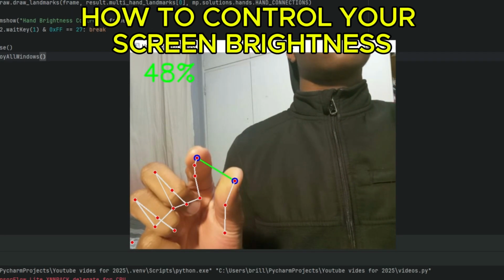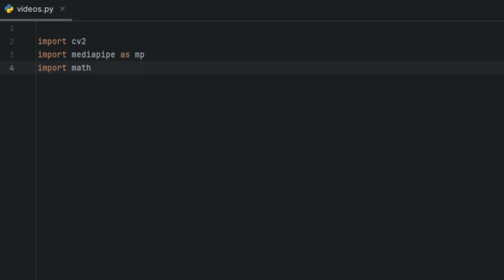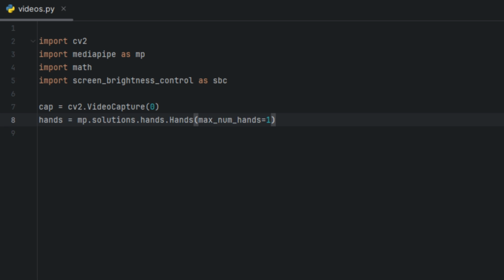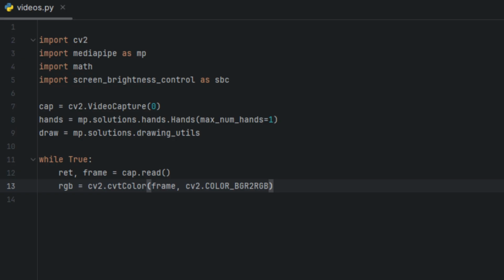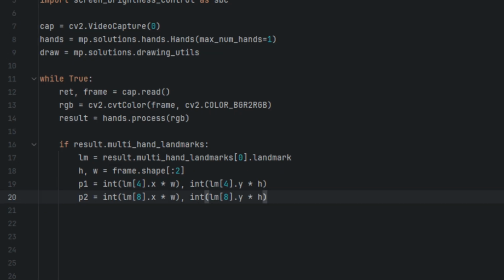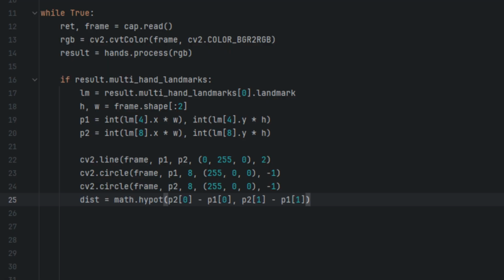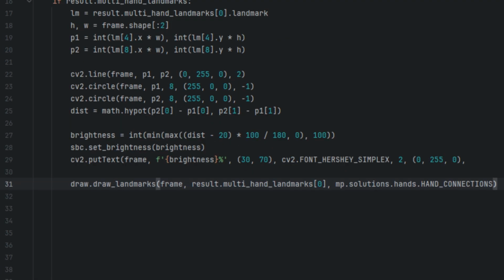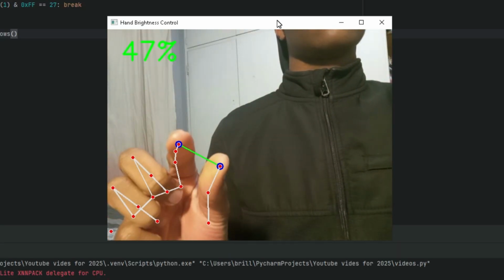Control Your Screen Brightness with Just Your Hand using Python (Beginner Project!)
In this beginner-friendly Python tutorial, we’ll show you how to control your screen brightness using just your hand gestures — all with under 50 lines of code! Using OpenCV, MediaPipe, and a handy brightness library, this fun project combines computer vision with real-world interaction.

Whether you're building automation tools, exploring computer vision, or just want a cool gesture-controlled system, this tutorial is a perfect way to get started with Python's real-time video processing powers. 🖐💡

👉 What You’ll Learn:

✅ How to detect hand landmarks in real-time using MediaPipe
✅ How to calculate distance between fingers using simple math
✅ Mapping finger distance to screen brightness percentage
✅ Real-time webcam interaction using OpenCV
✅ Changing screen brightness programmatically (Windows only)